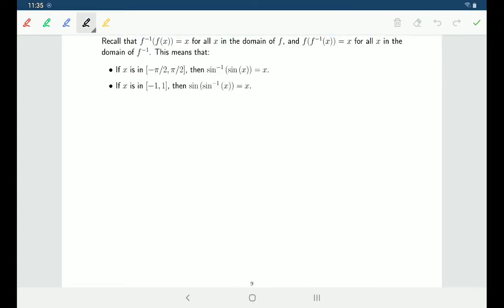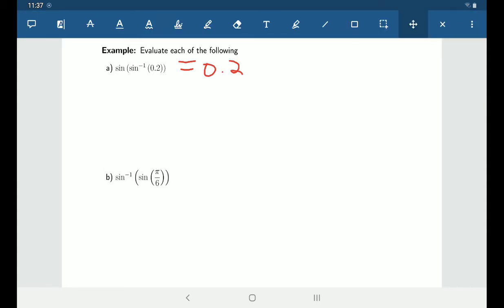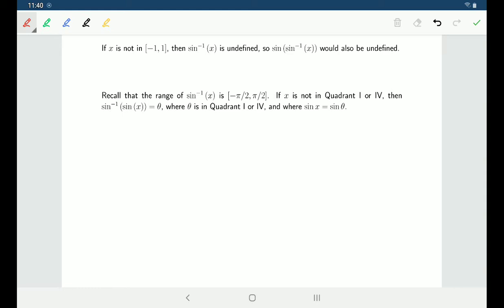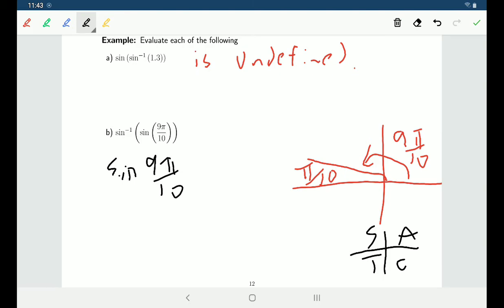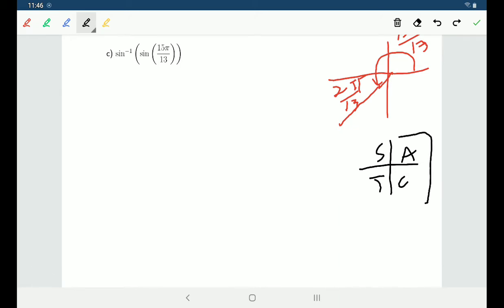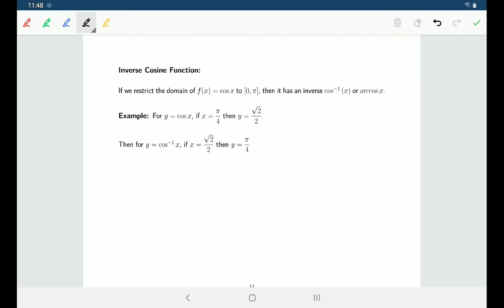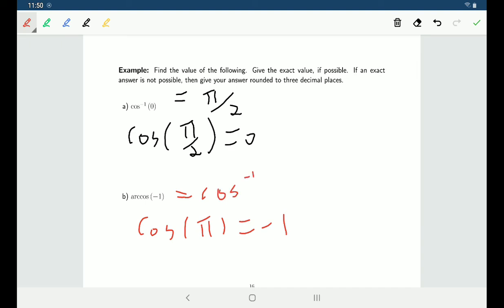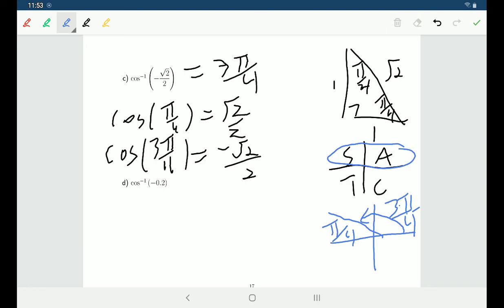Math 107: Section 8.1 (Part Two)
We explore compositions of sine and the inverse sine function.  We define the inverse cosine function, and find values of the inverse cosine function.